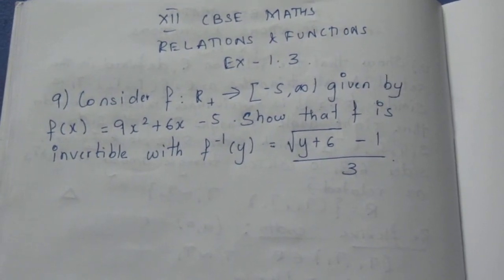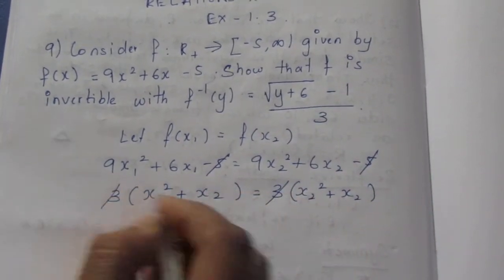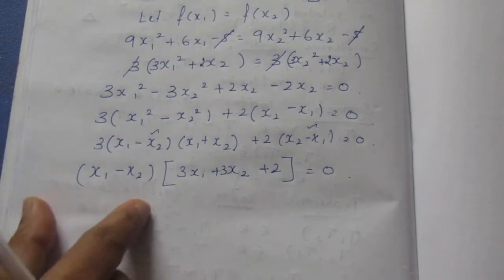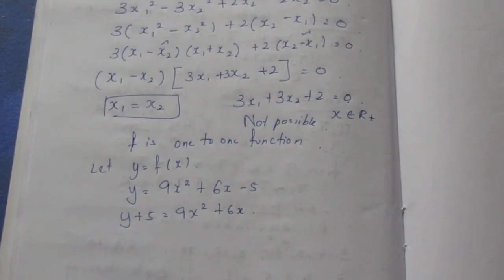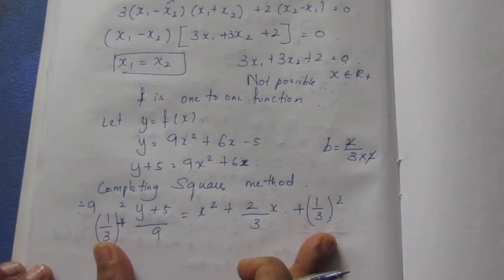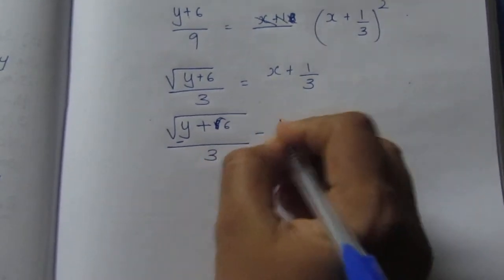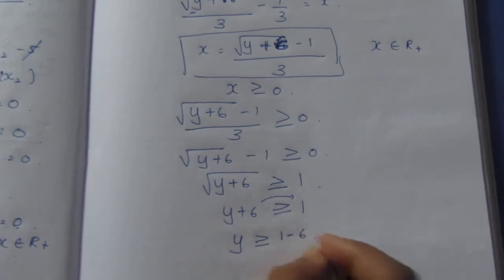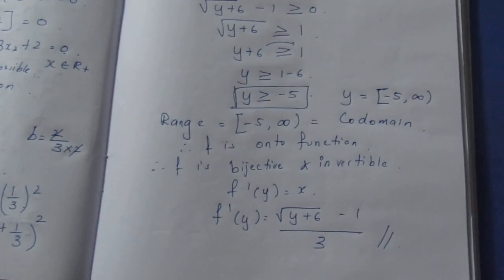CBSE NCERT CLASS 12 MATHS RELATIONS&FUNCTIONS EX 1.3 SUM 9 (SOLUTION IN ENGLISH)